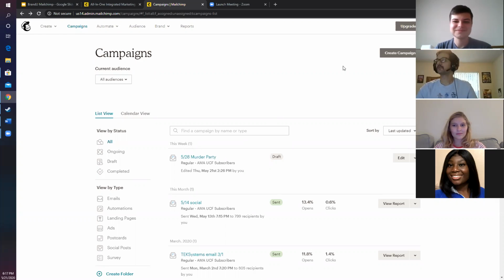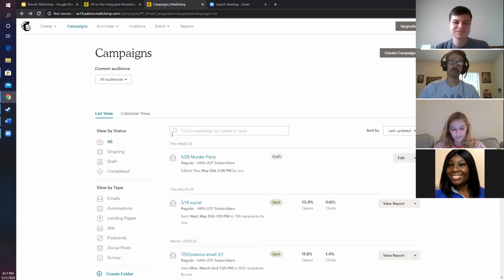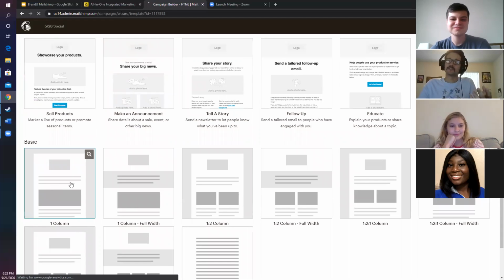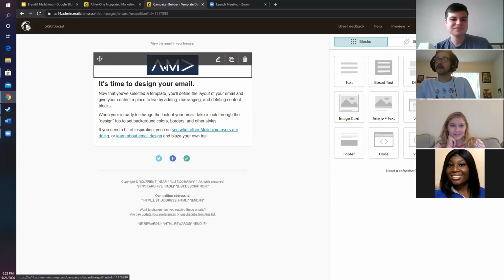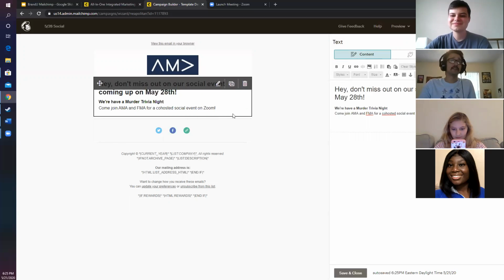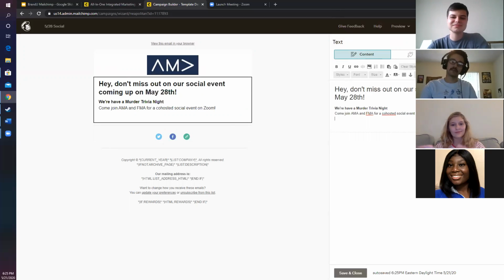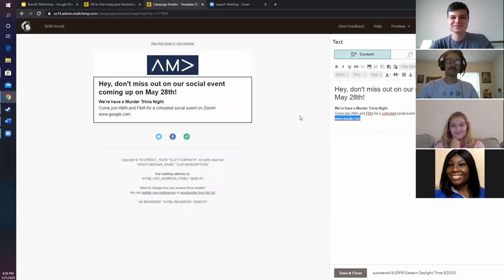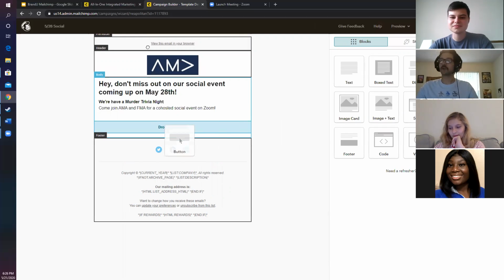MailChimp Guide & Workshop: AMA Brand U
Check out our MailChimp workshop hosted by the American Marketing Association at the University of Central Florida!